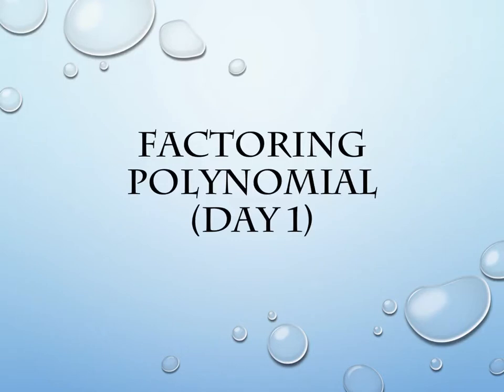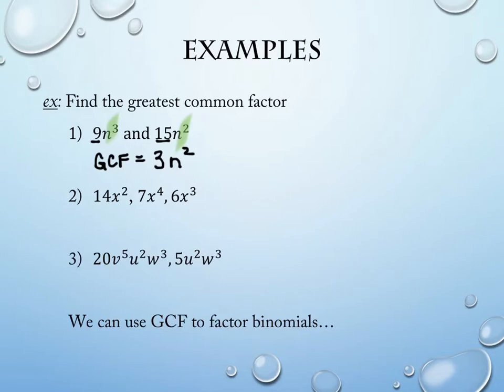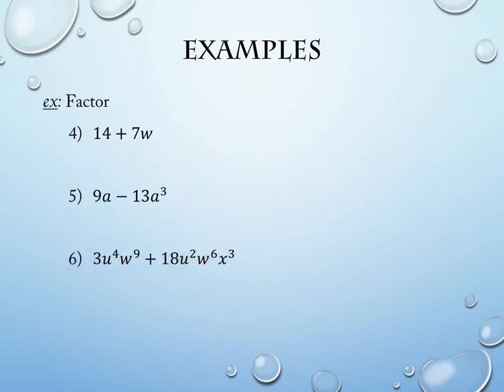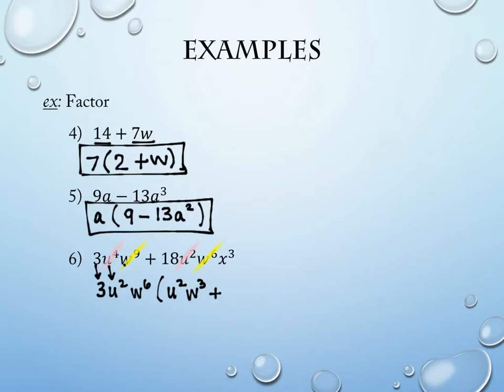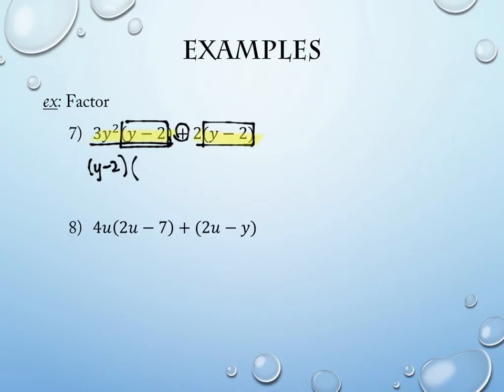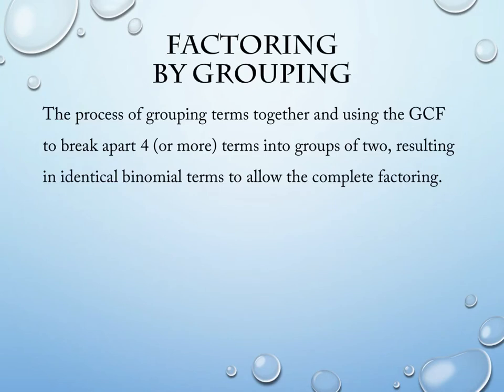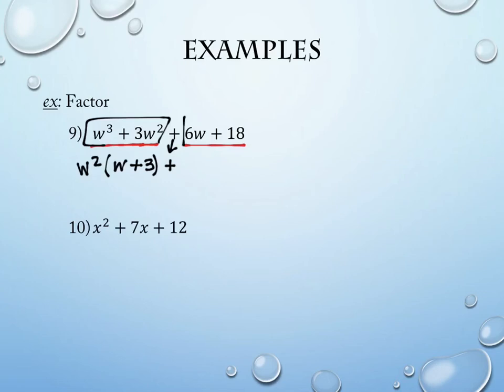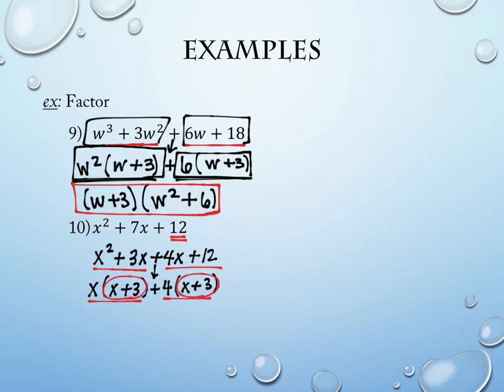2.4 Factoring Polynomials (Day 1)